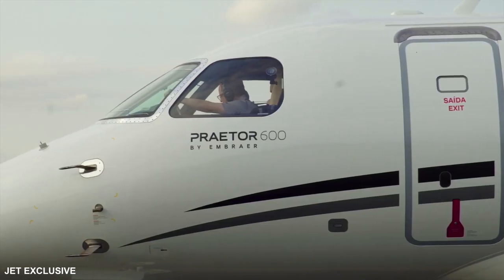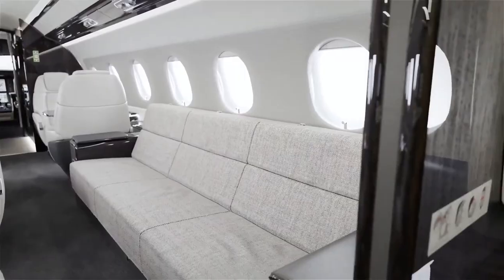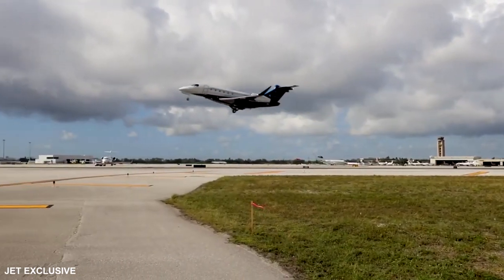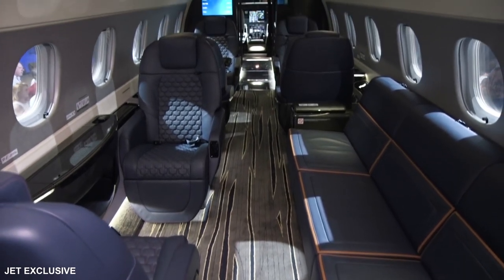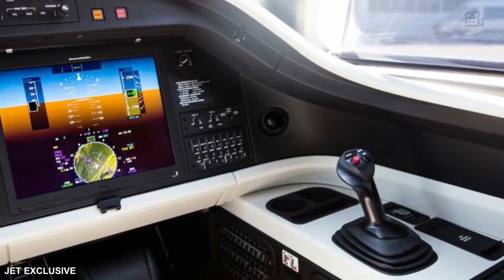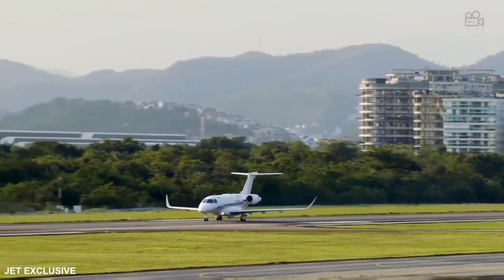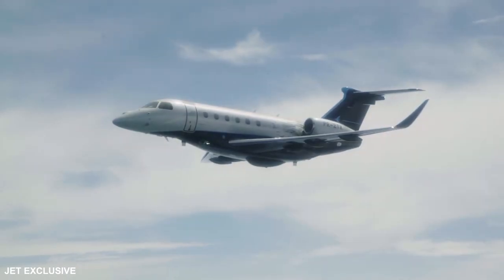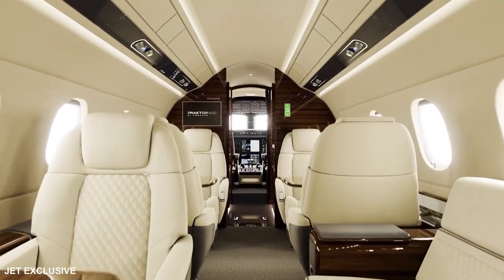Inside This AMAZING $21 Million Embraer Praetor 600!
The Praetor 600 is the best-performing super-midsize jet ever developed, surpassing all its main design goals and becoming capable of flying beyond 4,000 nautical miles in long-range cruise speed or beyond 3,700 nautical miles at Mach .80 from runways shorter than 4,500ft, complemented by an outstanding payload capability. The Praetor 600 is now the farthest-flying super-midsize jet, able to make nonstop flights between London and New York, São Paulo and Miami, Dubai, and London.

About Jet Exclusive
🎥 Videos about Private Jets
🎨 Written, voiced and produced by Jet Exclusive